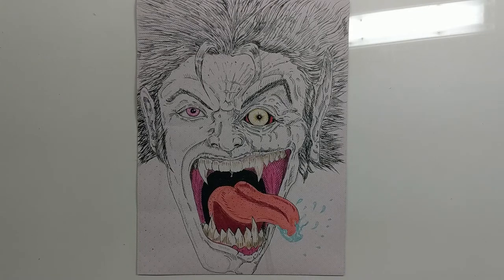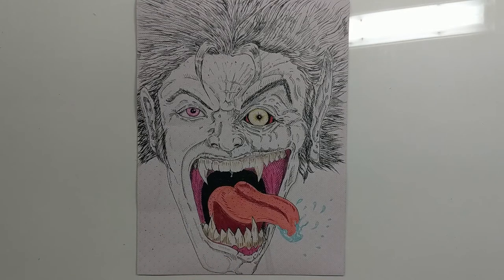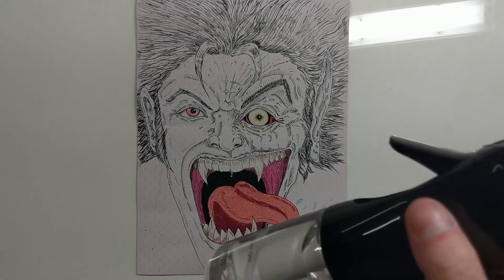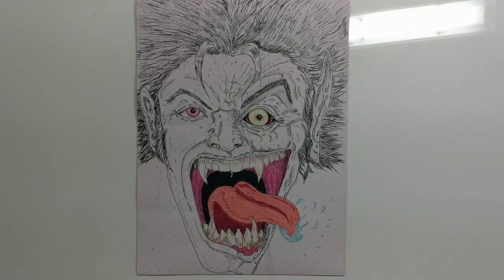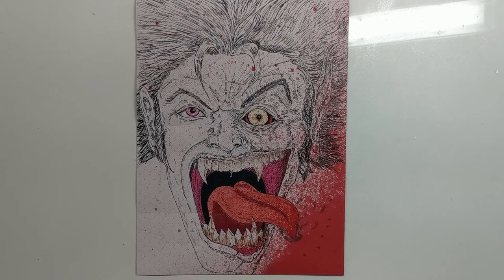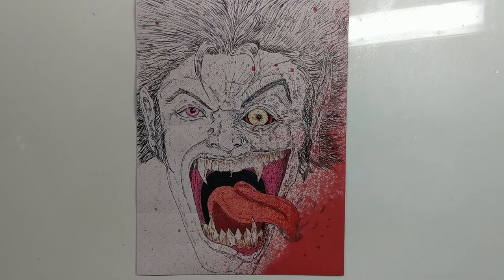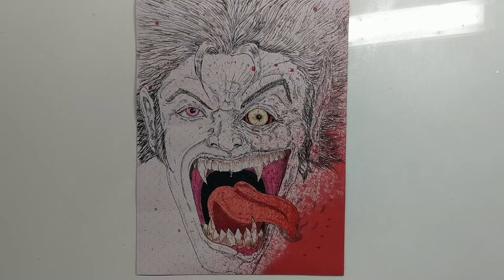Mr. O Experiments: Blood Mat Vampire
Special Thanks to BurlingtonBytheBooks